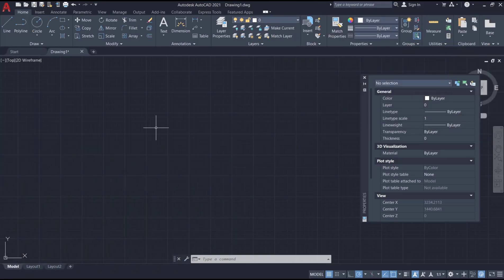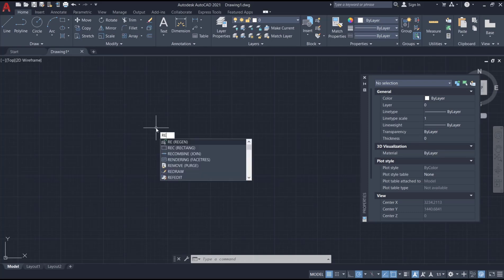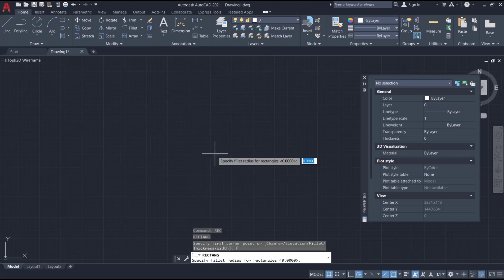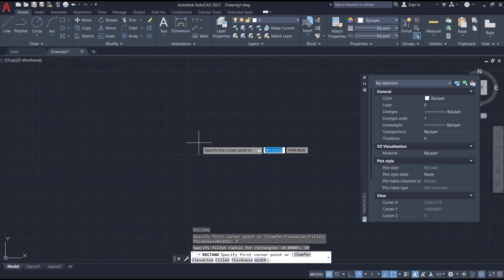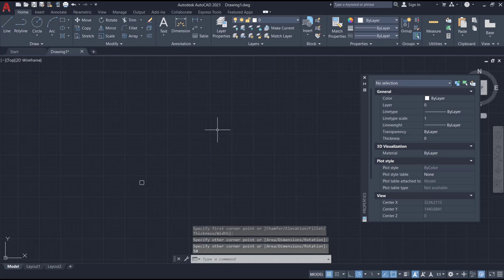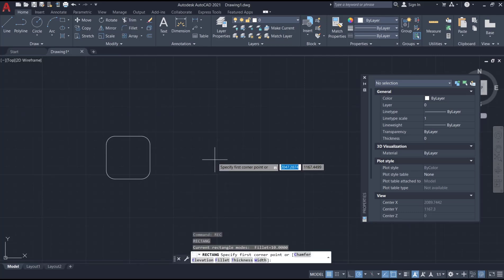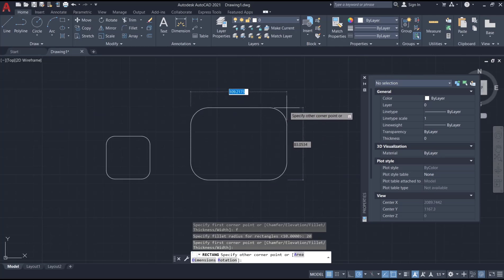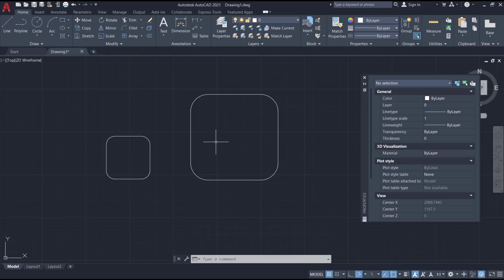AutoCAD How To Create Rectangle With Rounded Corners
Learn how to create a rectangle with rounded corners in AutoCAD with step-by-step instructions and helpful tips. Perfect for beginners and those looking to improve their skills in AutoCAD.